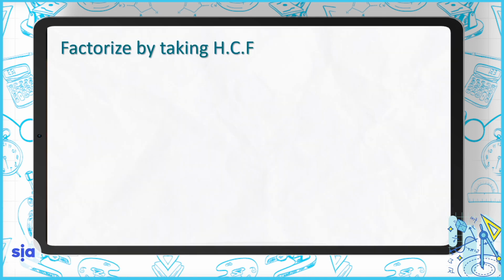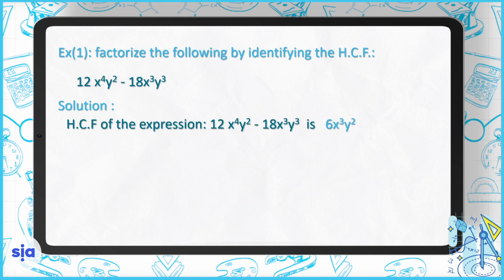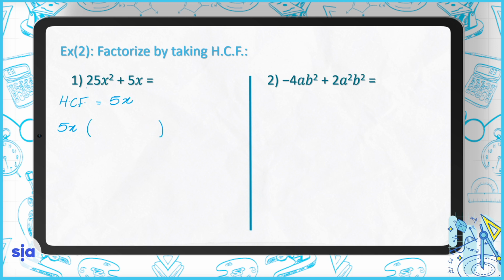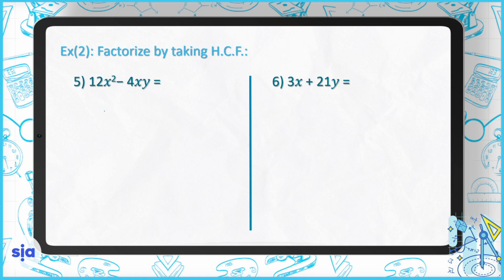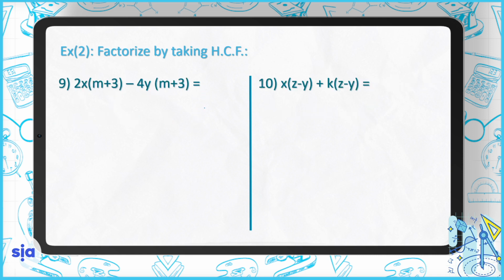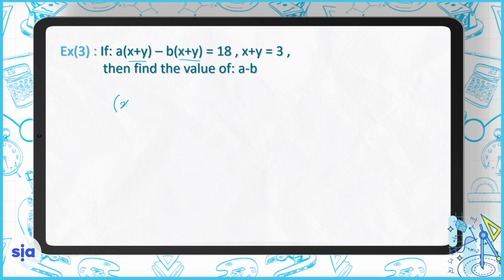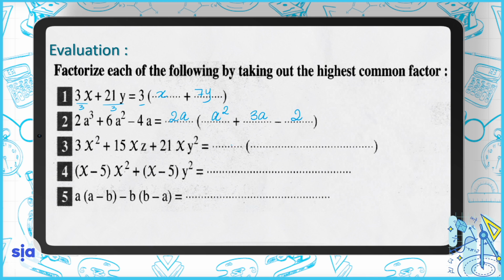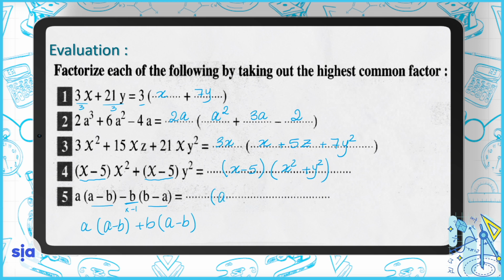Math English - Grade 8 - Term 2 - 1-1 Factorize by taking HCF